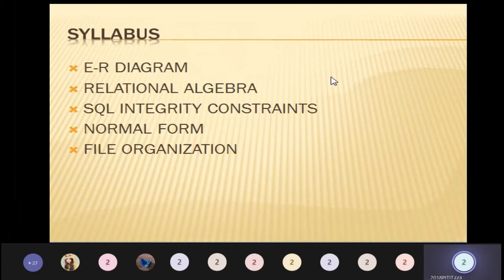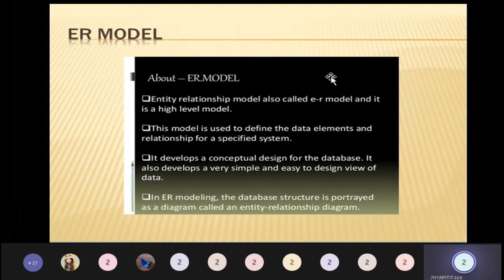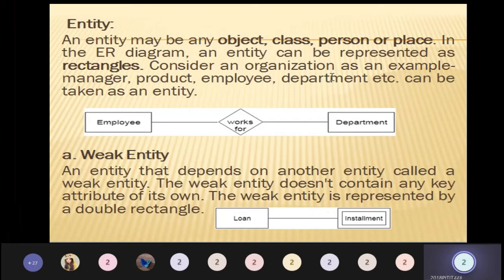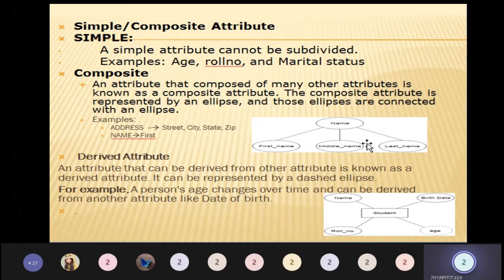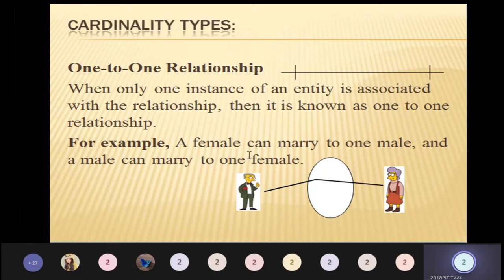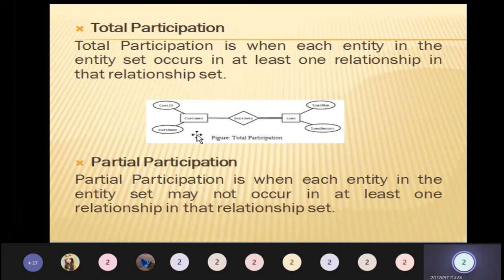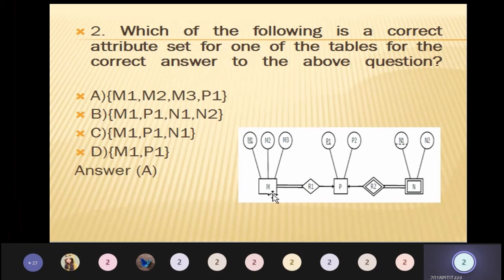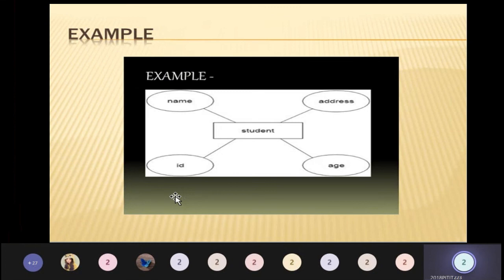ER Diagram Video - 2